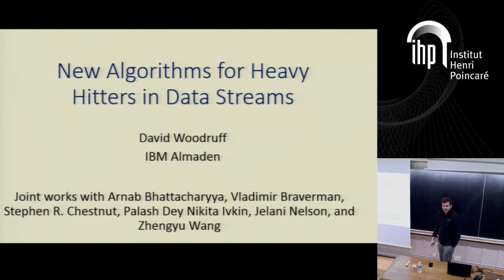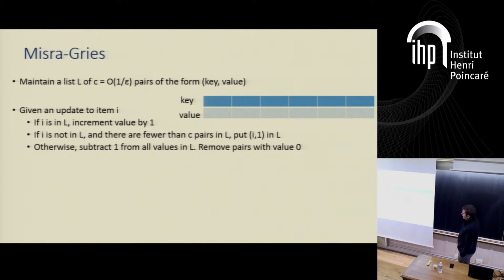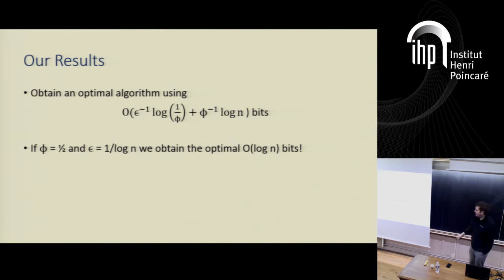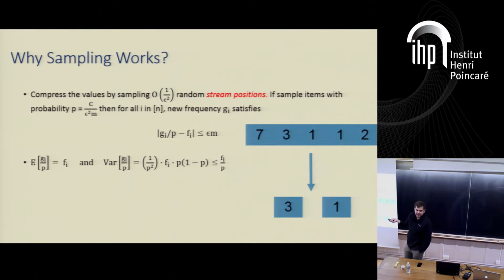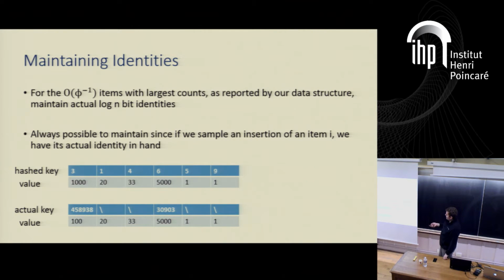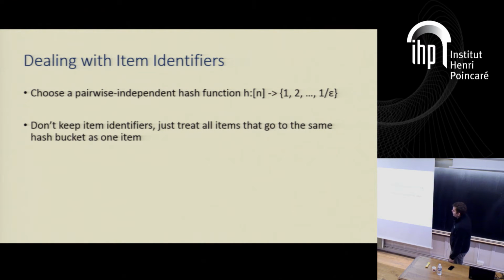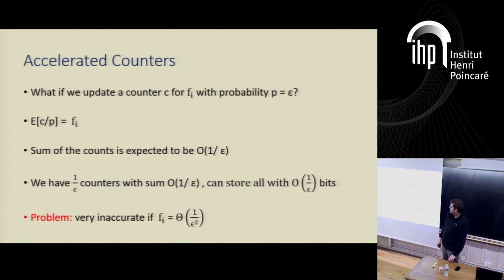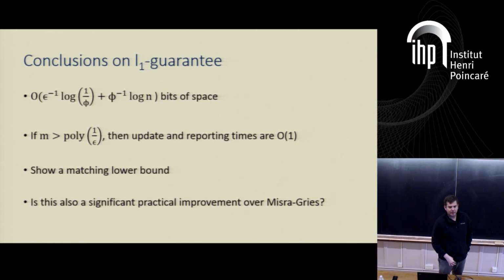New Algorithms for Heavy Hitters in Data Streams 1/2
By David Woodruff (IBM Almaden)
Abstract: An old and fundamental problem in databases and data streams is that of finding the heavy hitters, also known as the top-k, most popular items, frequent items, elephants, or iceberg queries. There are several variants of this problem, which quantify what it means for an item to be frequent, including what are known as the ℓ1-heavy hitters and ℓ2
- heavy hitters. There are a number of algorithmic solutions for these problems, starting with the work of Misra and Gries, as well as the CountMin and CountSketch data structures, among others.
In this talk we cover several recent results developed in this area, which improve upon the classical solutions to these problems. In particular, we develop new algorithms for finding ℓ1
- heavy hitters and ℓ2-heavy hitters, with significantly less memory required than what was known, and which are optimal in a number of parameter regimes.